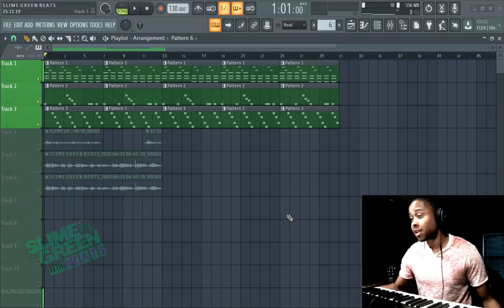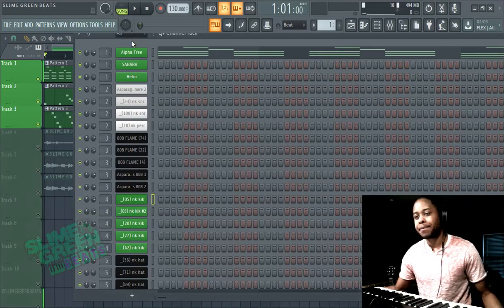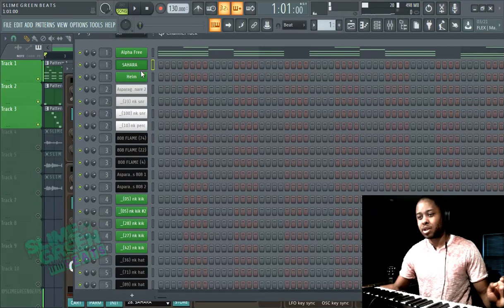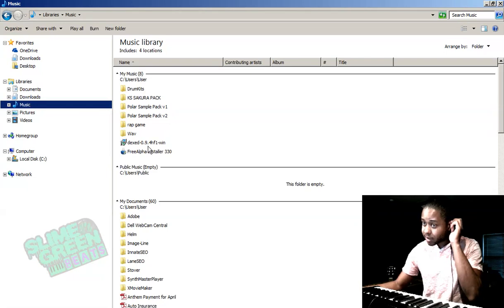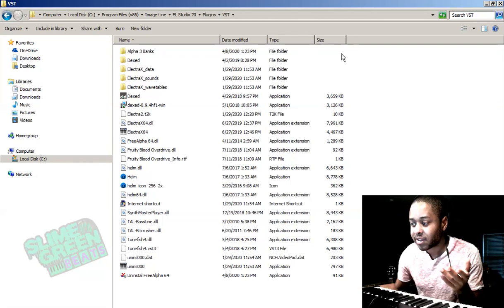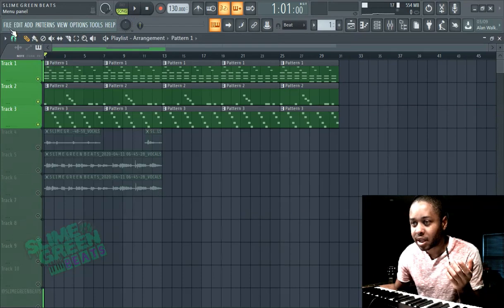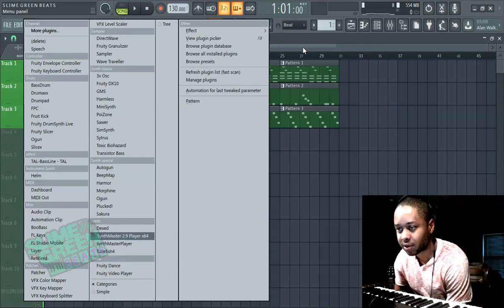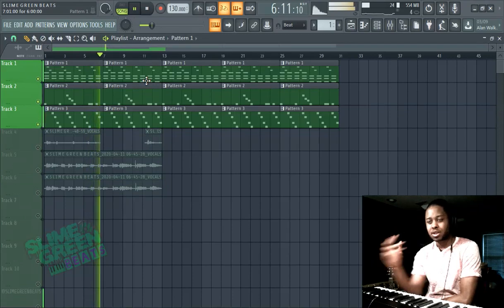BEST FREE VST PLUGINS for FL STUDIO 20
In this video I talk about my 3 favorite, free, vst's.

-- OTHER VST's WE USE  --

S L I M E  G R E E N  B E A T S